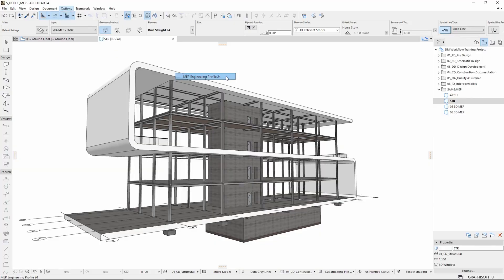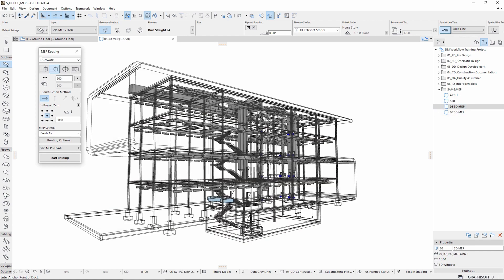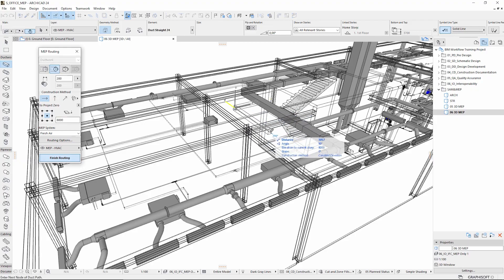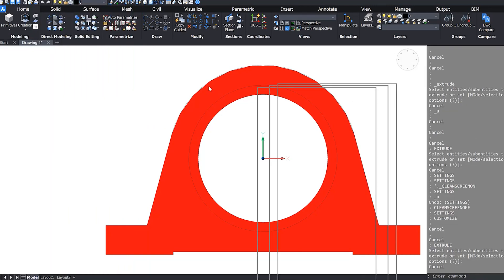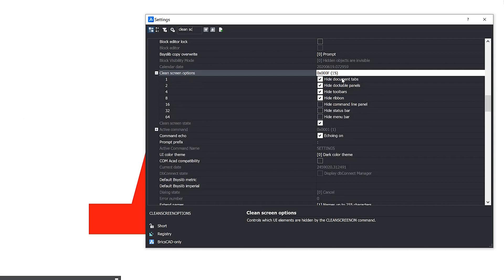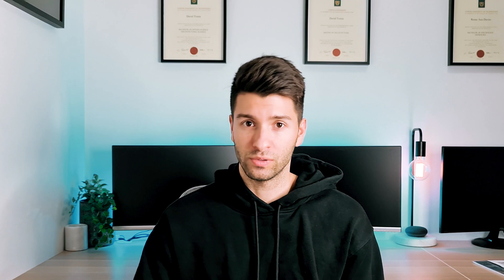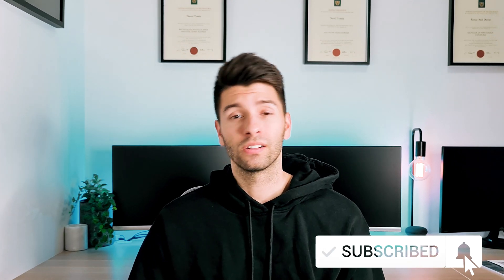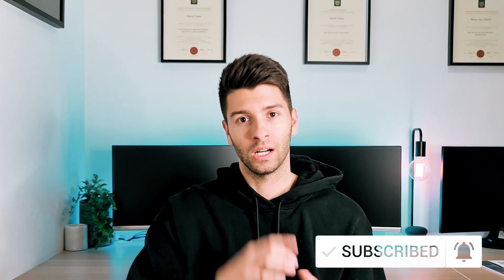ARCHICAD v24 vs BRICSCAD BIM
Looking for a good alternative to Archicad or revit? Bricscad might just be the software for you! This amazing BIM program not only lets you do everything archicad does but also introduces AI.

VIDEO DETAILS:

BricsCAD is an up and coming BIM software that is taking the world by storm. With the recent letter to autodesk, revit is on its way out and BricsCAD is on its way in with major firms. So, I thought it was a good opportunity to compair it to my current BIM program of choice; Archicad.

Archicad has some incredible features and is powerful enough to design anything the mind can image. BricsCAD now adds the future of AI into its software and demands less power from your computer to do so.

If you're looking for the next big thing in BIM software, you just found it.

00:00 Intro
01:10 Price
02:35 Login
04:00 Specifications
05:49 Software
10:03 Pros
12:30 Cons
14:01 Verdict
15:16 Outro